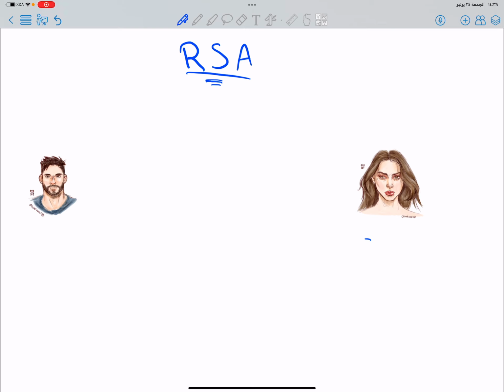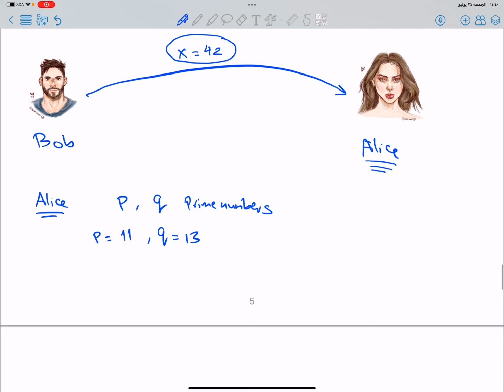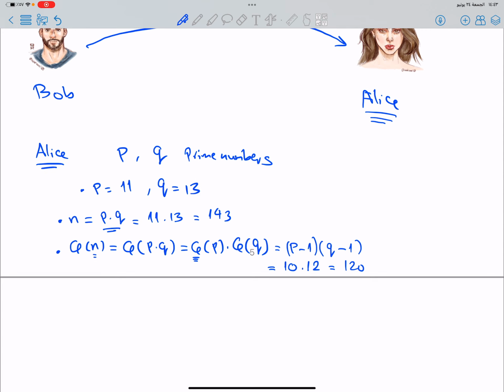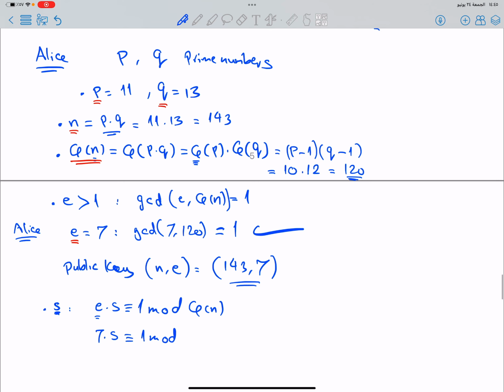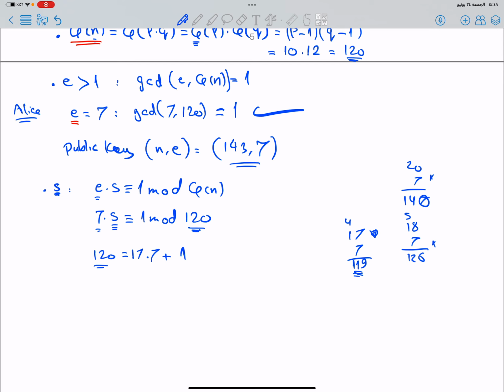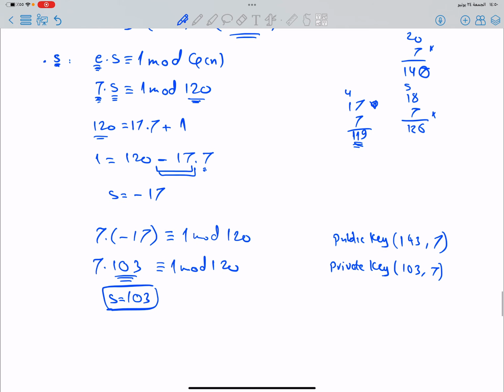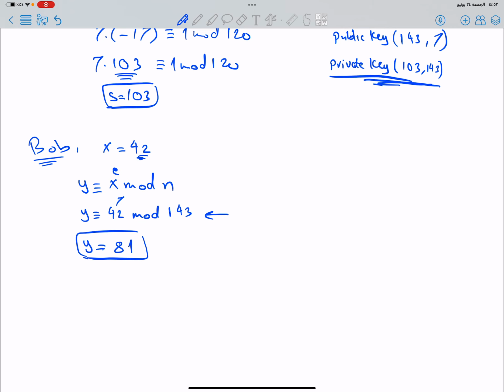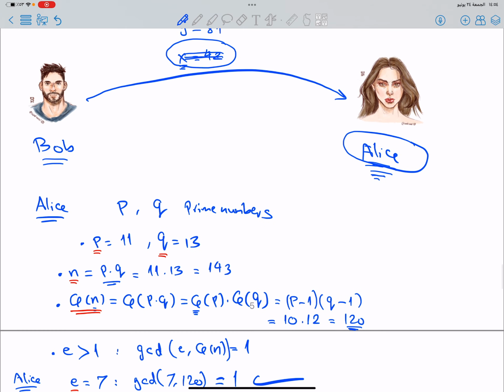The RSA Encryption Algorithm